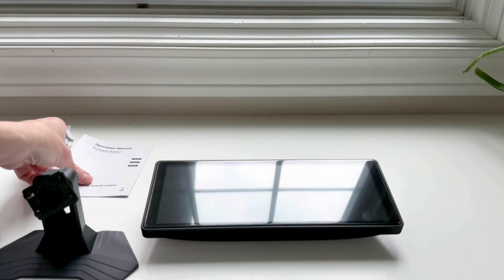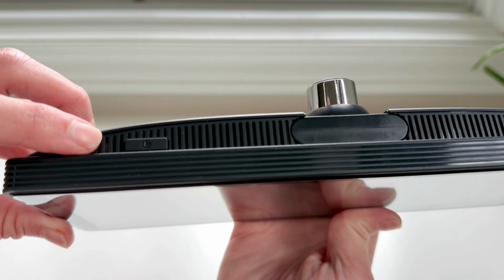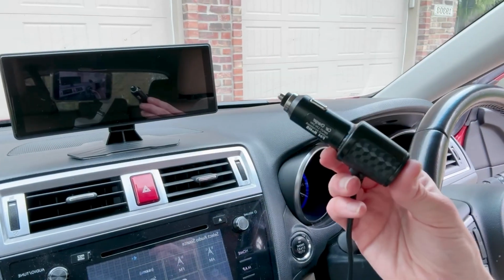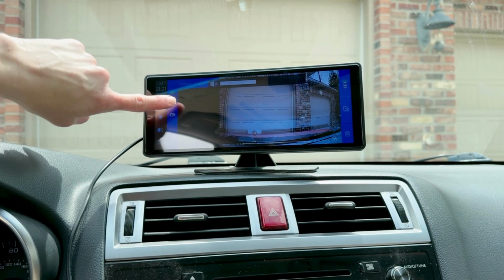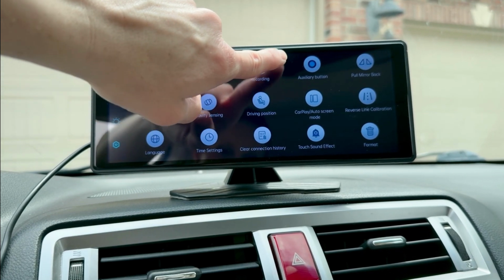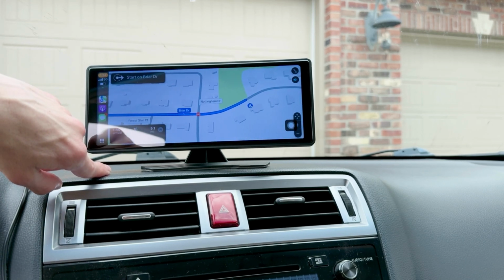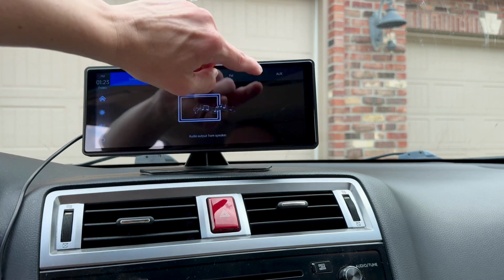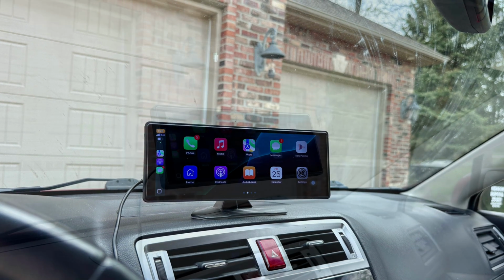10.26" Wireless CarPlay Screen Review | Portable Touchscreen with 4K Dash Cam, GPS & Voice Control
Upgrade your driving experience with this 10.26" Portable Wireless CarPlay Screen – the ultimate all-in-one car gadget for safer, smarter, and more stylish commutes. In this video, I walk you through this HD touchscreen car tablet that's fully compatible with both Apple CarPlay and Android Auto. Whether you’re navigating with GPS, making hands-free calls, or jamming to your favorite playlists, this sleek device brings modern tech to any car—no installation required.

Perfect for road trips, everyday driving, or even adding tech to older vehicles, this screen includes a 4K front dash cam, a backup camera for easy parking, mirror link capability, and voice control for a hands-free experience. The large, vibrant display makes directions clear and controls intuitive, while the compact, portable design is ideal for any vehicle interior.

As part of my lifestyle and home decor channel, I love finding tech that blends function and design—this screen is a must-have for anyone who loves clean aesthetics and modern convenience.